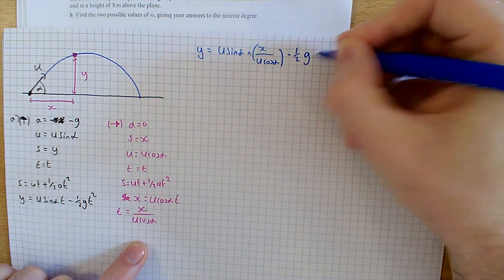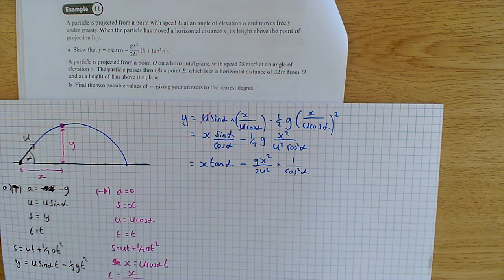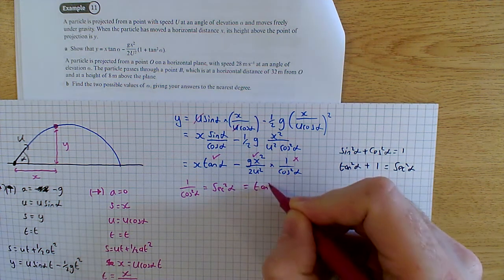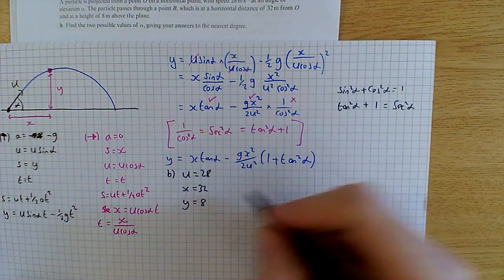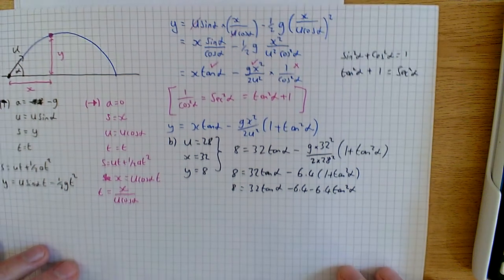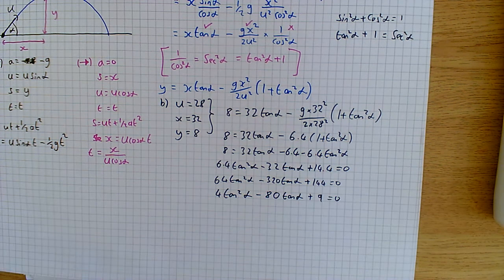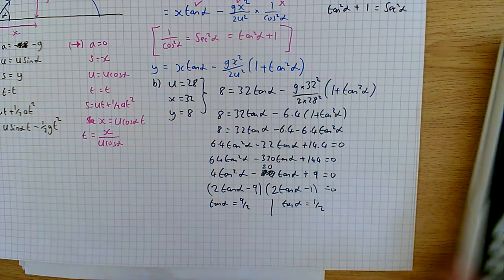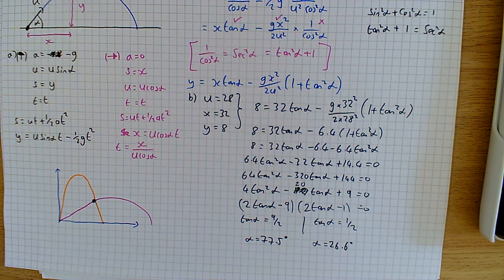Year 2 Mechanics - 6.4 Projectiles - Example 11